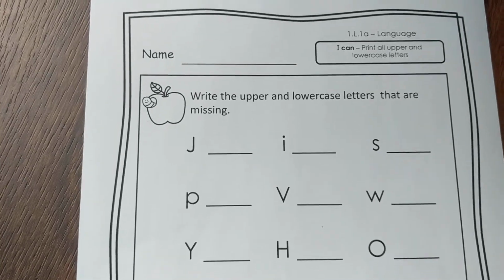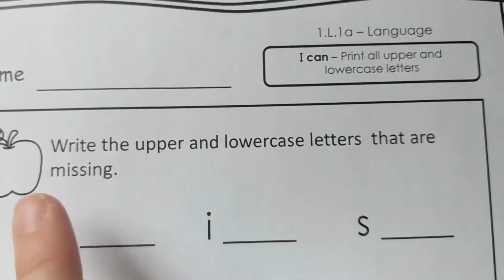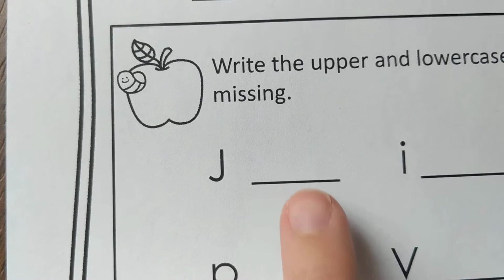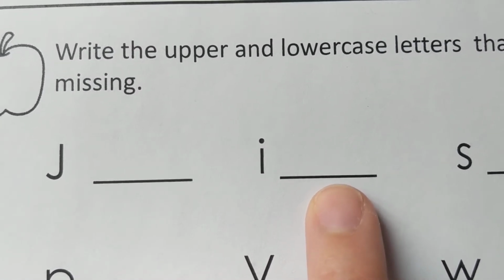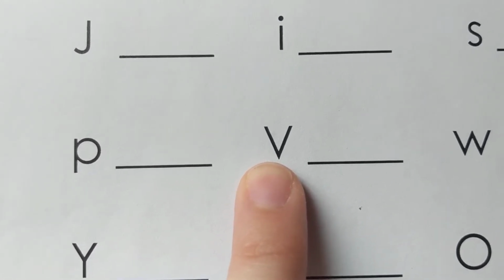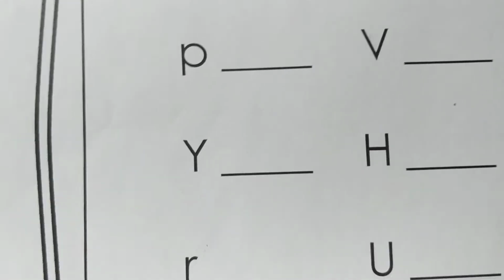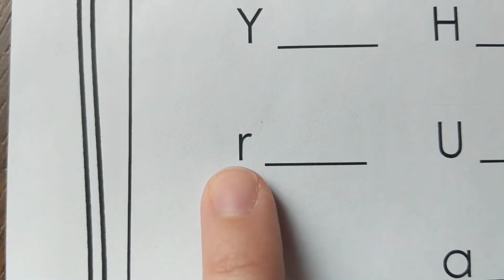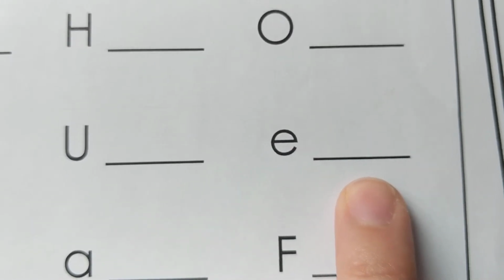A+, week 1